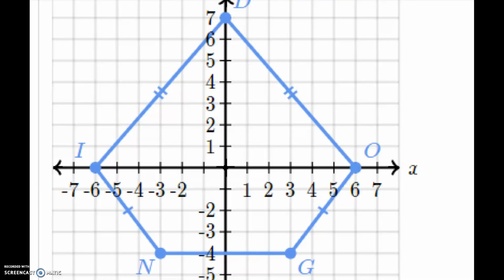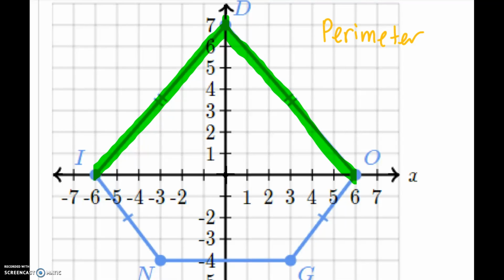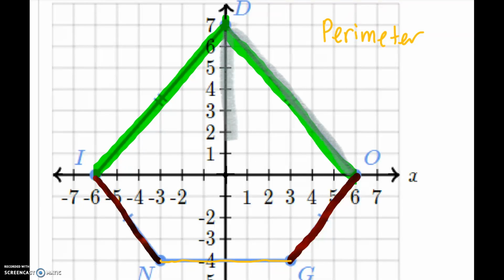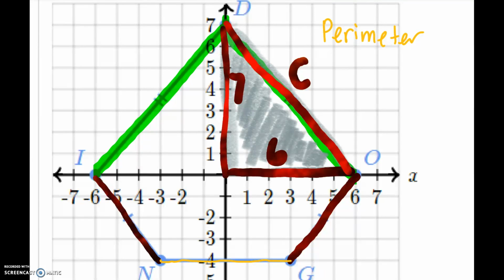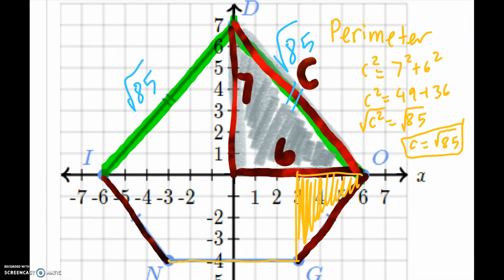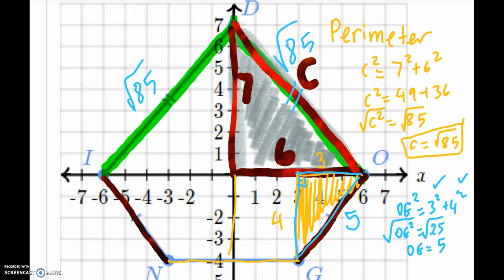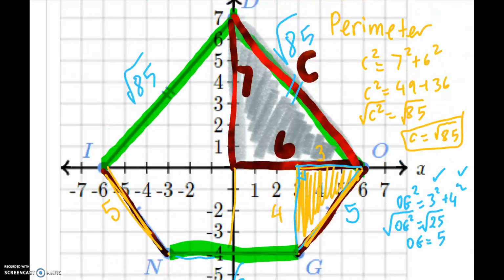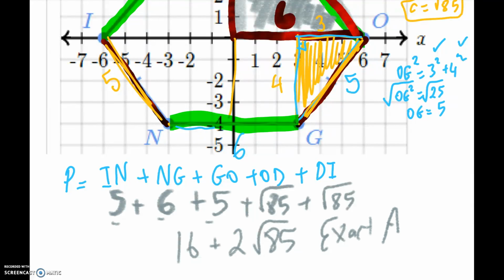Finding Perimeter on the Coordinate Plane